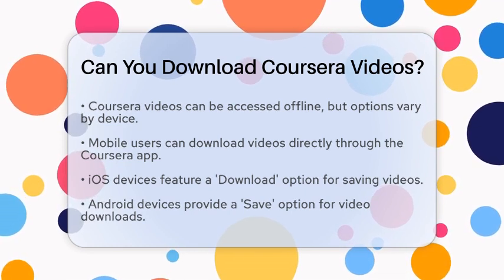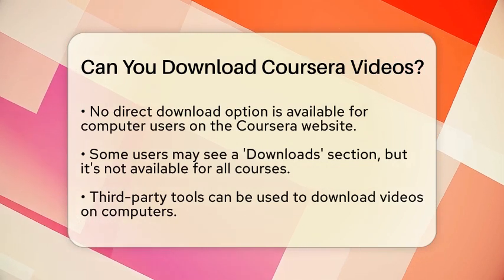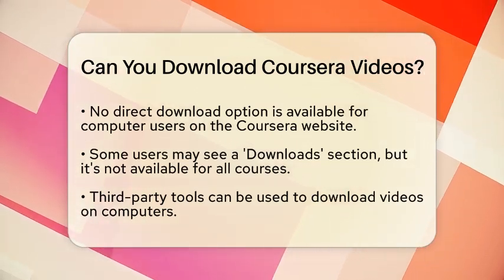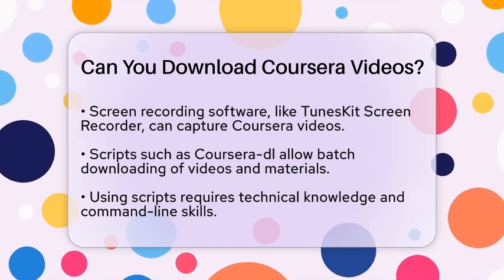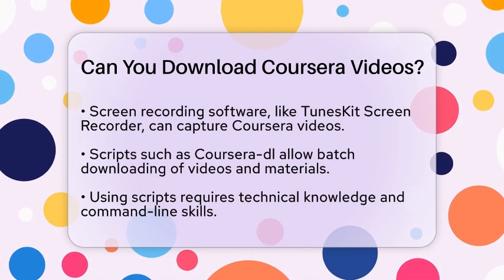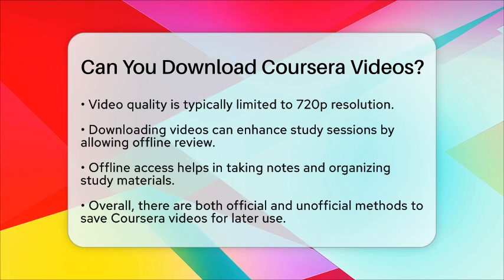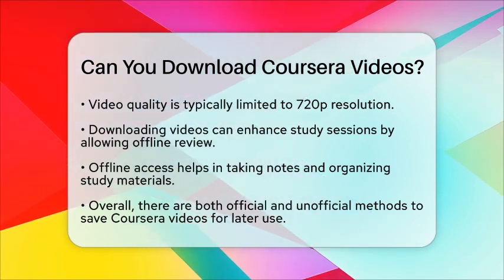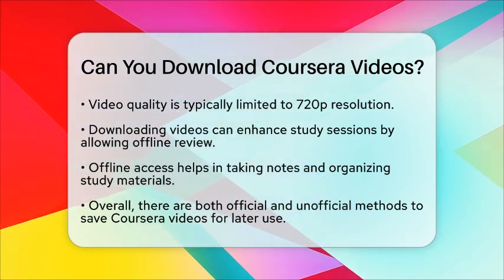Can You Download Coursera Videos? - Ultimate Study Hacks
Can You Download Coursera Videos? Are you looking for ways to access educational videos from Coursera without being tied to an internet connection? In this video, we’ll discuss the various methods you can use to download Coursera videos for offline viewing. We’ll explore the options available on mobile devices, including the easy-to-use features in the Coursera app, making it simple to save content directly to your phone or tablet.

For those using computers, we’ll cover the current limitations of Coursera’s website regarding video downloads. While some users may find a download option under certain videos, it’s not universally available. However, there are alternative approaches you can take to save videos on your computer, including using screen recording software and scripts designed for batch downloading. We’ll walk you through these tools and what you need to know before using them.

Additionally, we’ll touch on video quality and how it can impact your viewing experience. Downloading videos can be a smart study hack, allowing you to review material at your convenience and collaborate with peers in areas with limited internet access. Join us as we navigate the ins and outs of downloading Coursera videos and make your learning experience more flexible.

About Us: Welcome to Ultimate Study Hacks! Our channel is dedicated to helping students like you master effective study techniques and transform your learning experience. We cover everything from time management for students and best study methods to note-taking strategies that boost memory retention. You'll also find tips on focus and concentration, speed reading techniques, and exam preparation advice tailored for success.